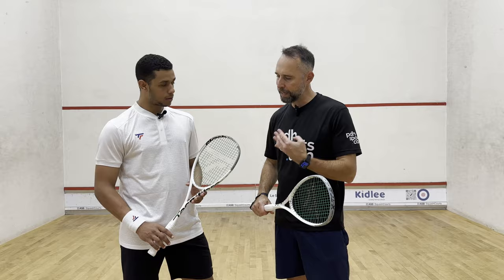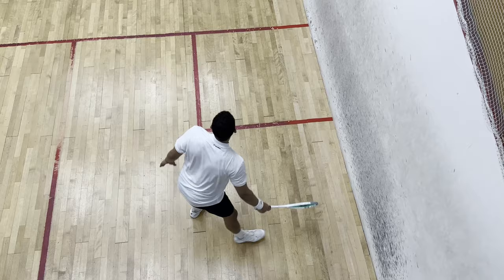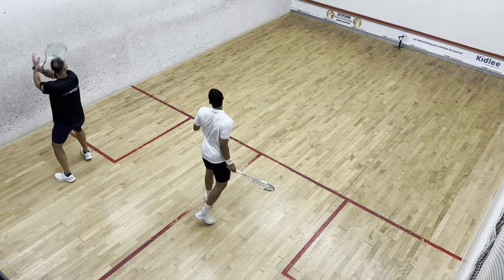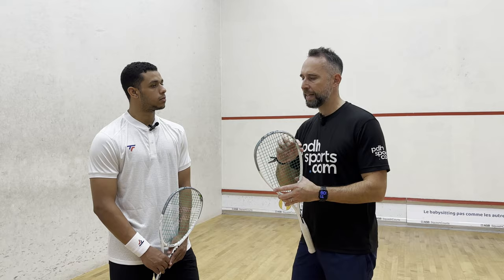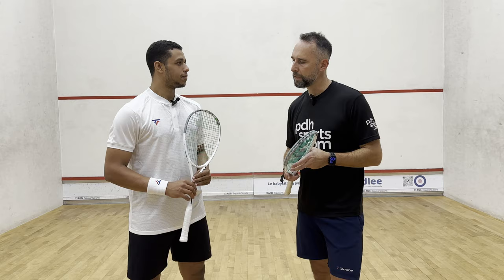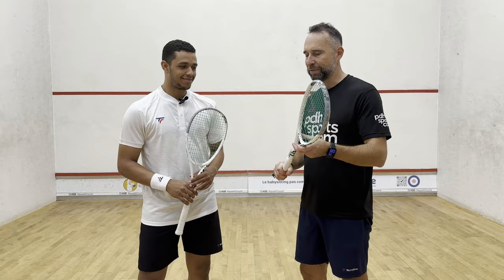NEW Tecnifibre Slash 120 squash racket review with Mostafa Asal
Check out the new Tecnifibre Slash squash rackets which now use Tecnifibre's revolutionary X-Top Technology as featured on the hugely successful Carboflex range that was inspired by Mohamed El Shorbagy.

There are four rackets in the range including Asal's first signature frame.
Mostafa Asal's 120 racket has been designed to offer maximum control for players who can generate large amounts of power. The traditional round head of the racket has been modernised with aerodynamic lines for more speed and angled edges for additional stability. The 120 has Yoke Control technology - a smaller and rounder 461cm2 headsize, a larger yoke area for more stability and a thinner shaft for more control.

The other three frames (125, 130 and 135) have slightly larger head sizes giving the club player more forgiveness but are still aimed at those looking to emulate the power and precision of Asal!

The Slash range has an all-white design that is synonymous with Tecnifibre rackets with a bold, modern green reminiscent of its topselling predecessor the Suprem. Finished with a Tecnifibre Squash Feel Grip for a comfortable and tacky feel.